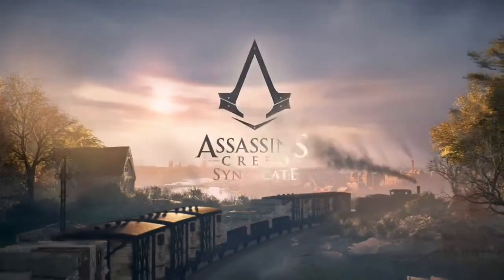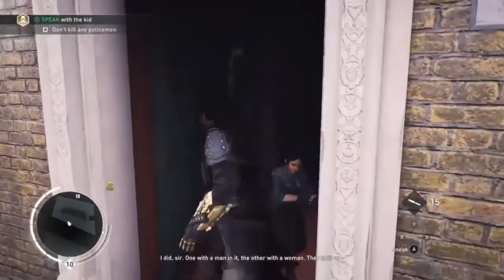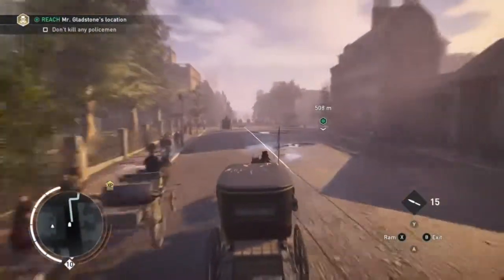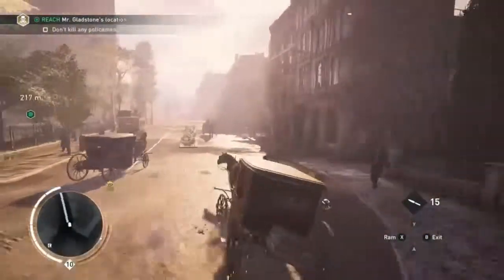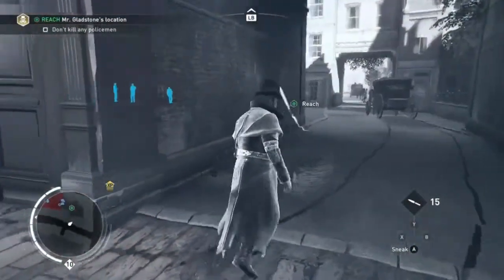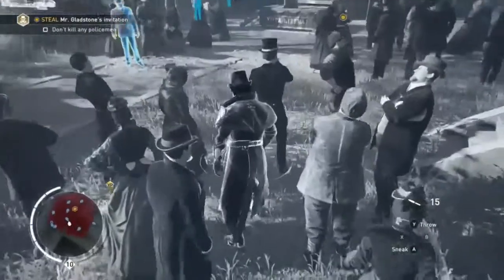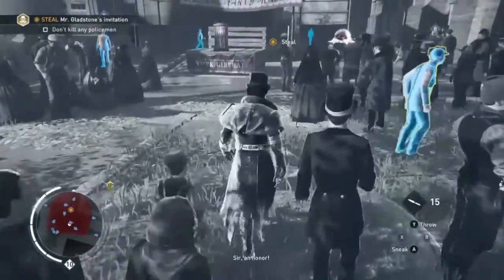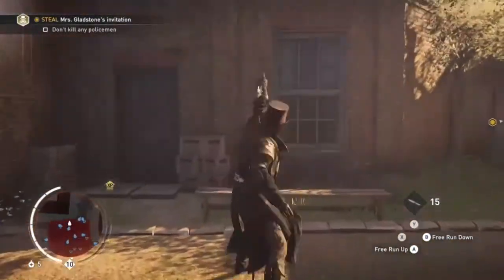Assassin's Creed Syndicate Sequence 9 Memory 1 Double Trouble 100%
ACS9 1